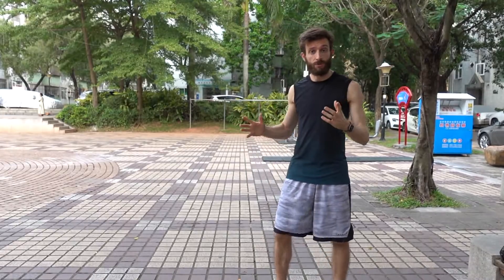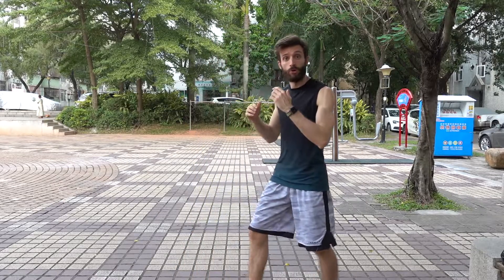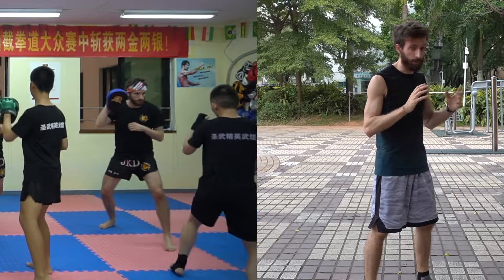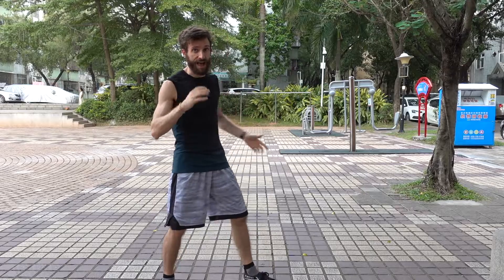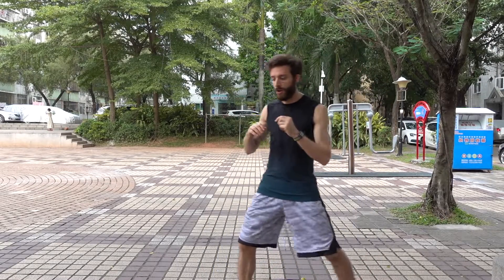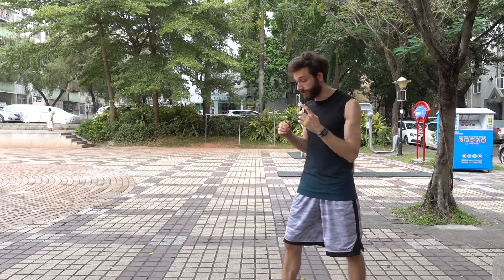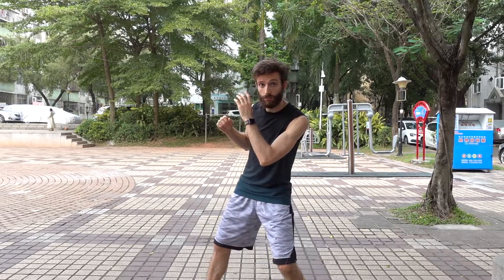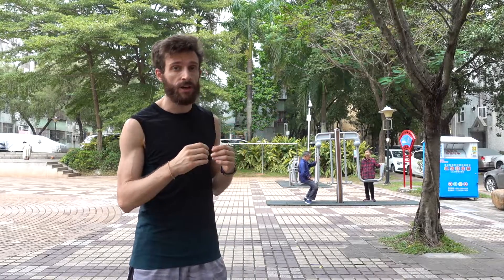Learning Kung Fu in China | Combo Building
We had a pretty big class this week and spent a big part of it doing a partner drill that started pretty basic, just back and forth jabs, before building into something with more meat. My favorite kind of drill. Then sparring of course.